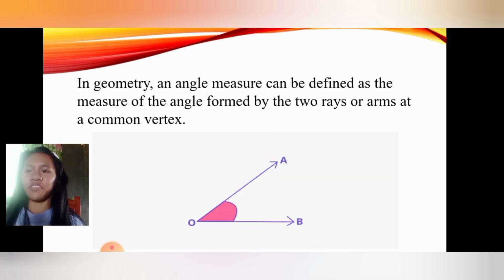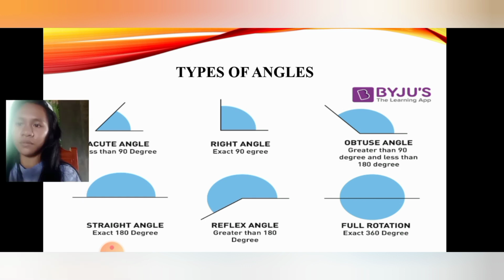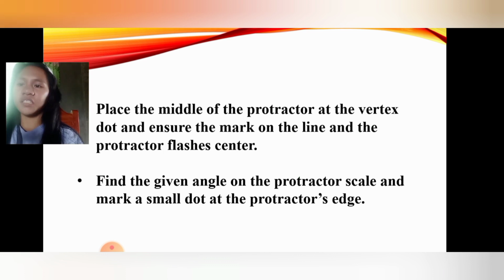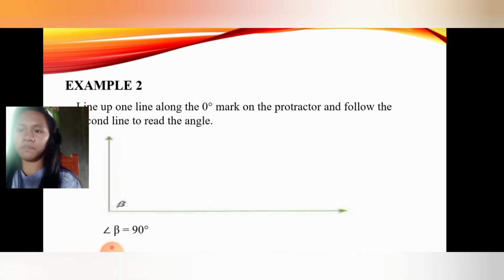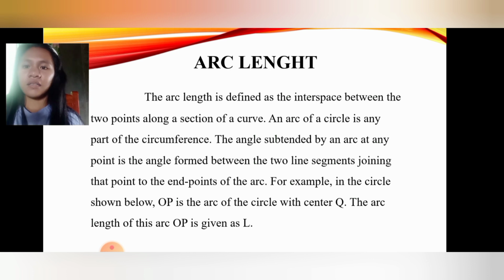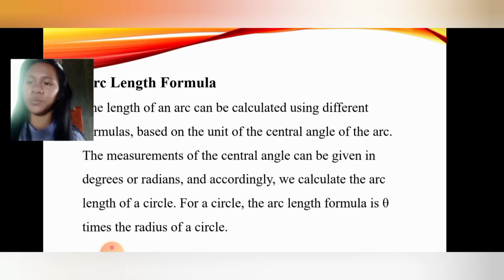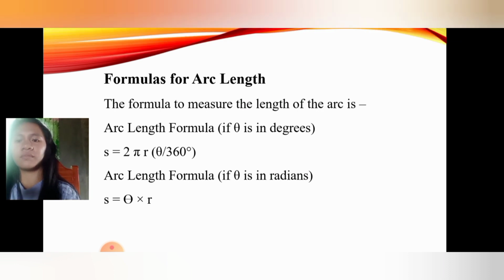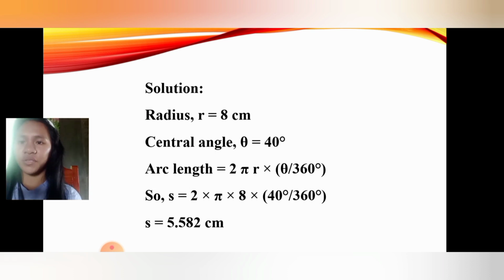angles and their measurement, and arc length